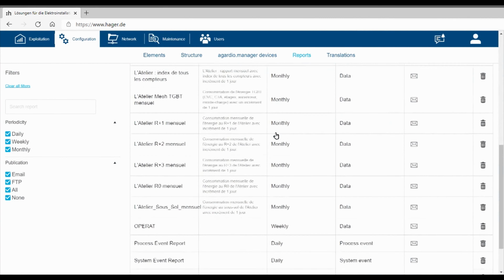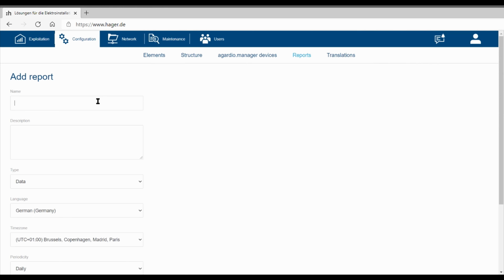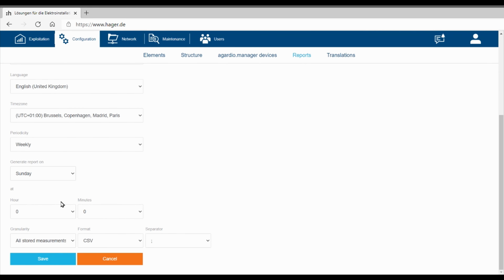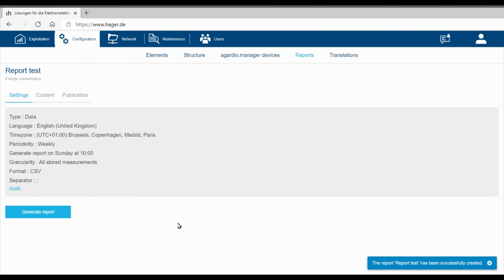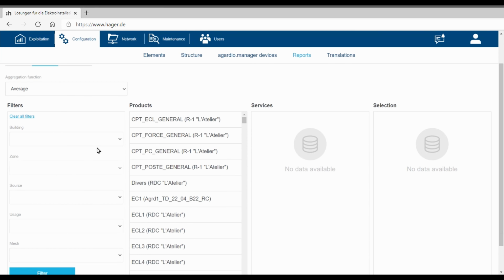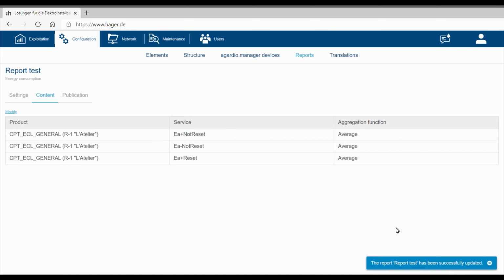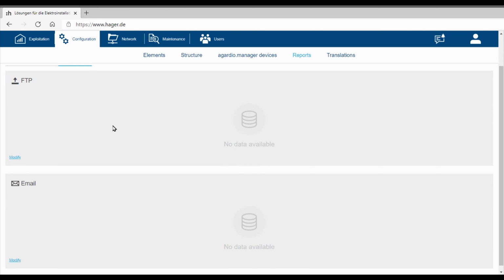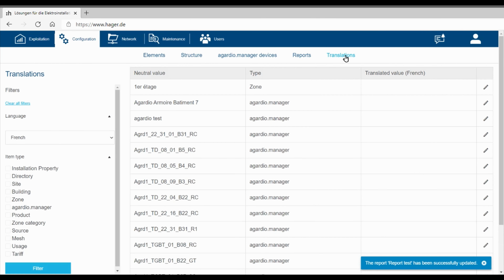agardio.stream software How-to videos. Part 5 – Reports and languages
Analyse, Optimize and Supervise best describe the energy saving software stream from Hager. At the heart of the energy system monitoring, stream can supervise several agardio managers at once.

This agardio.stream How-to video takes you for a close look at the Reports section where you get access to all the reports concerning your installation. It also shows you how define the ones you want to receive, by mail or FTP. You can learn how to add reports, get all data in your language and much more.